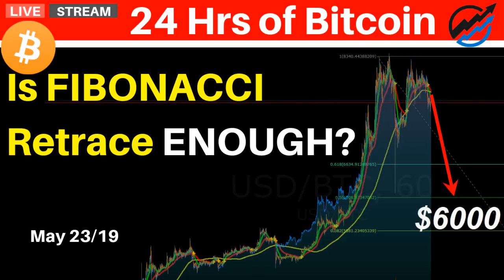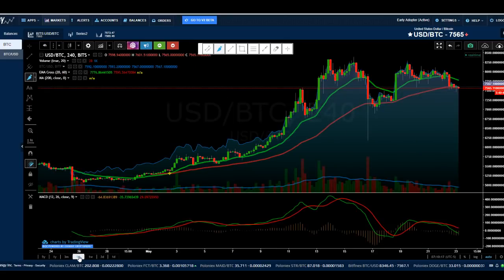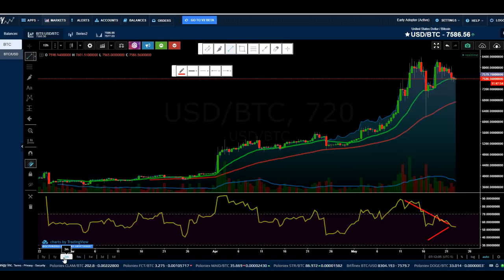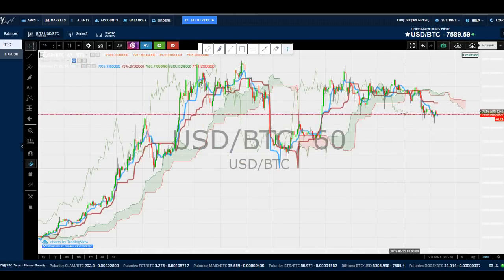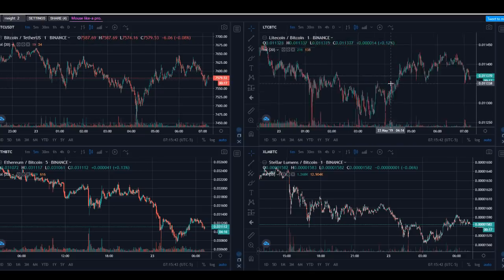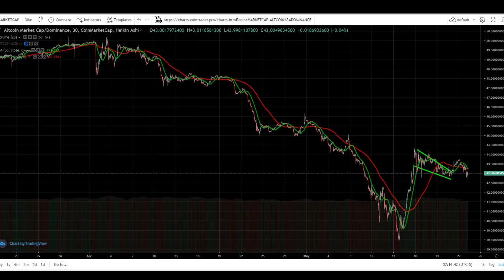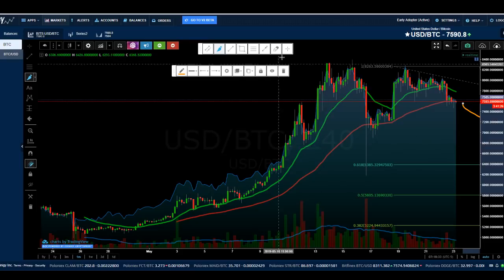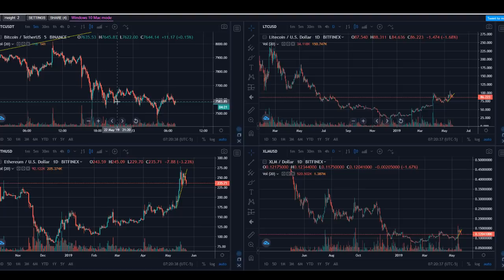Bitcoin Fibonacci Retrace Levels Suggest $6000 or LESS!? | May 23/19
The theory of an ascending wedge triangle before big surge up has been delayed while a top formation tries to discover a big correction lower. Bitcoin technical analysis - check the indicators to predict what is coming next for Bitcoin price.  Can our indicators reveal the impending direction?

Get the free chapter - 'The Simple Trading Plan' for Bitcoin and Cryptocurrency

This crypto trading plan free chapter, or grab the unbeatable book special in the next couple days before that deal is gone - The market have provided us a chance to prepare, so don't miss out on learning this plan!!

If you don't have money to invest and you are still keen on learning - make certain you get the FREE CHAPTER from the book!

Cryptocurrency Bull Market Watch Channel

Live bitcoin news on price charts - 24 Hrs of Bitcoin Daily Technical Analysis LiveStream Journal and commentary.